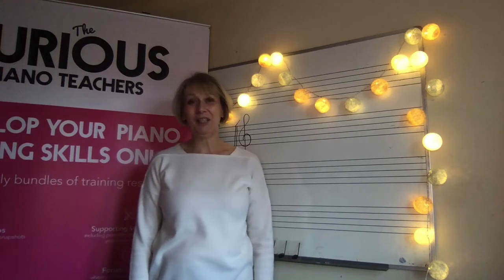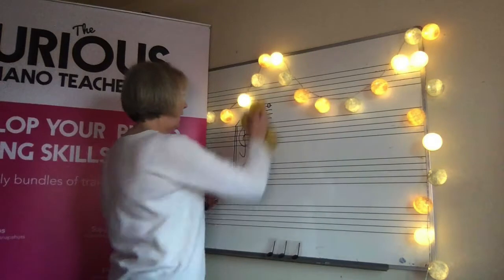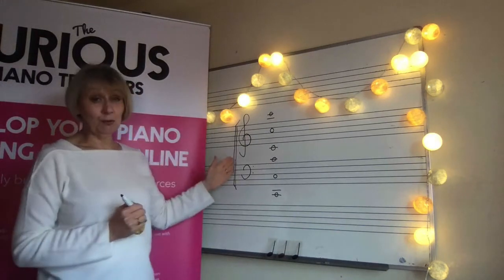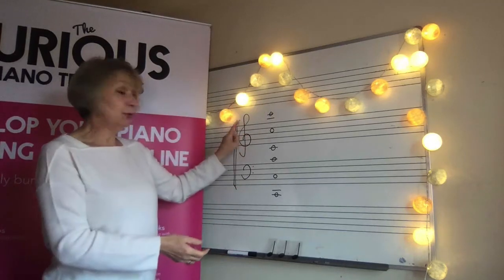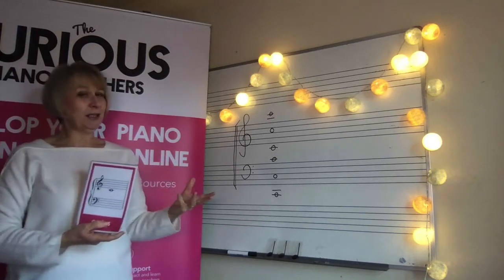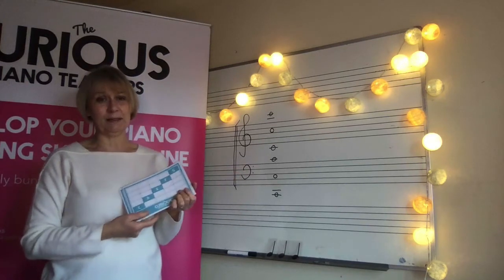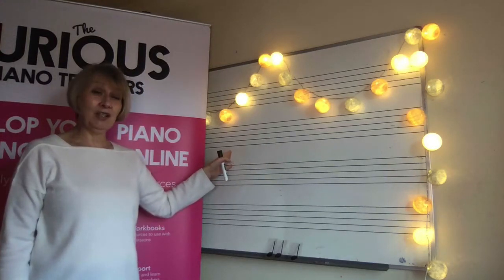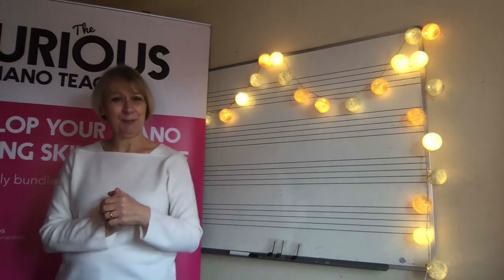#7 | L is for Landmarks [+ Teacher Workbook]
Today we are looking at L FOR LANDMARK NOTES

This video covers:
1. what landmark notes are
2. how to teach landmark notes
3. how to support landmark notes with alphabet strings

Click here to access your FREE Teacher Workbook that accompanies this 8-part video series